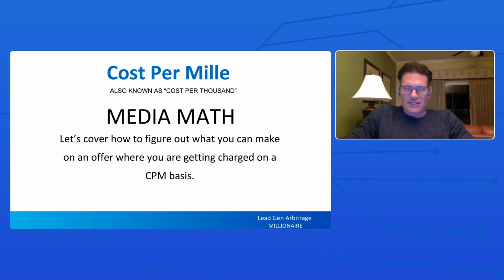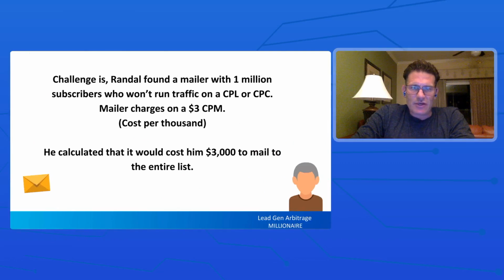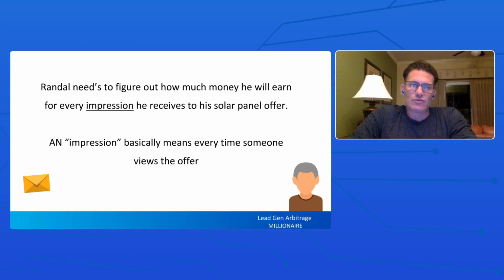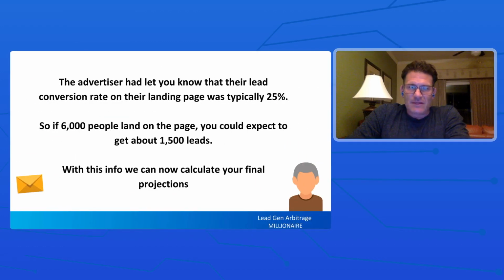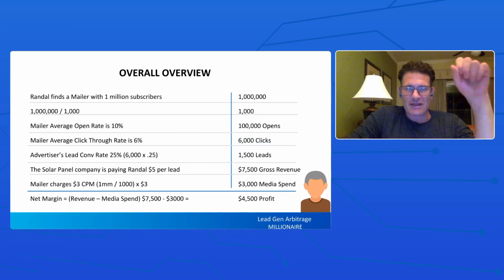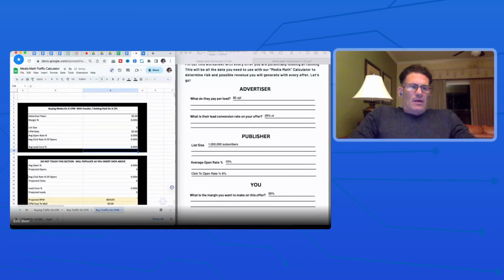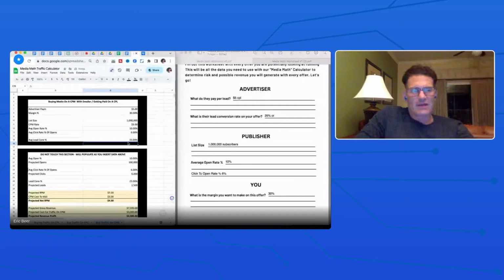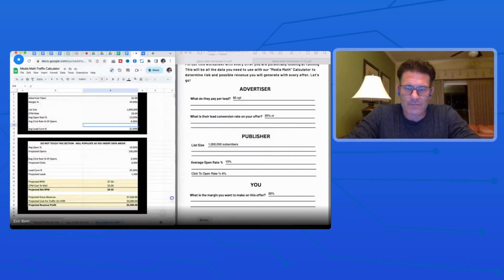04.Cost Per Click (CPM)